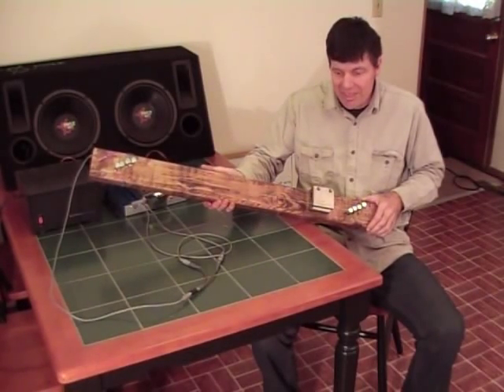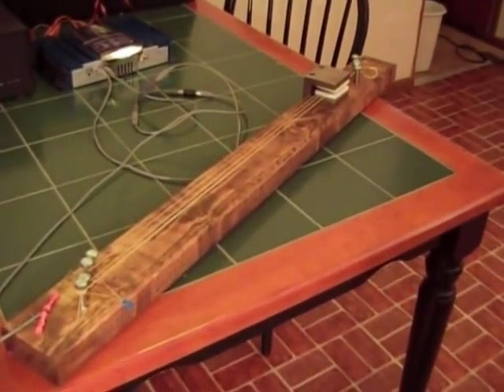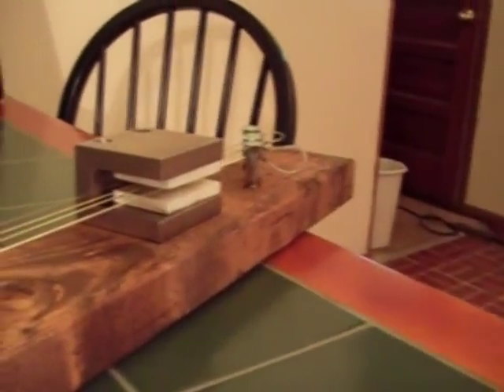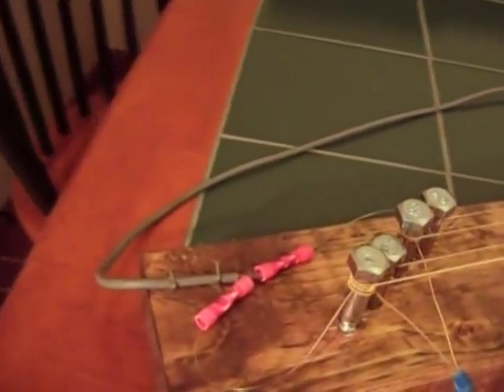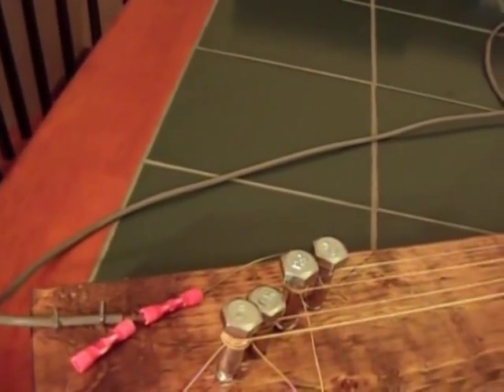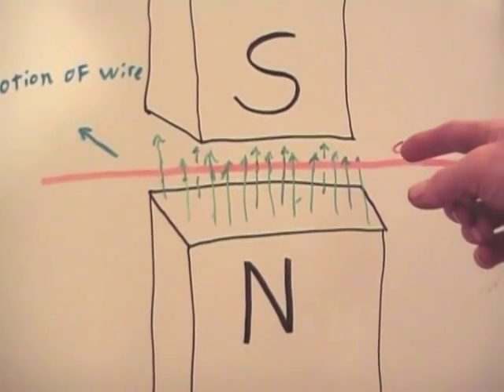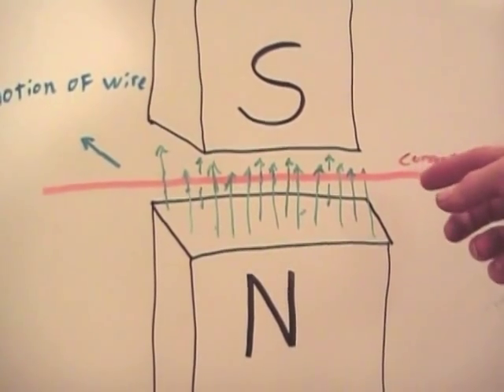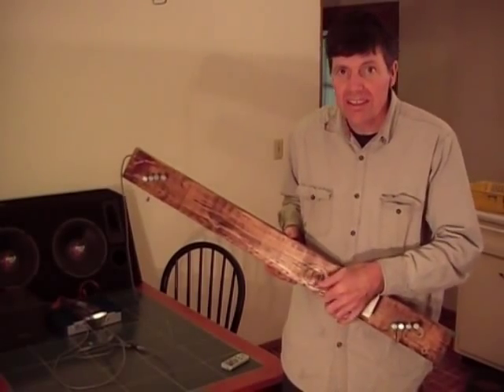Home Made Electric Guitar \ Phylm contest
This is how I made an electric guitar with nothing but a magnet and some steal strings.